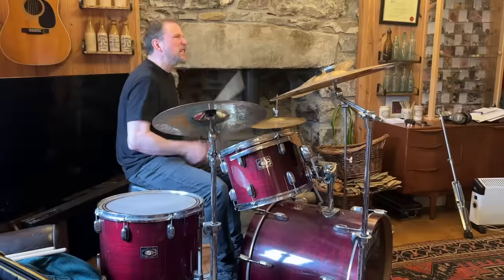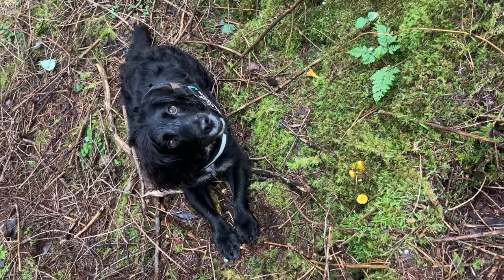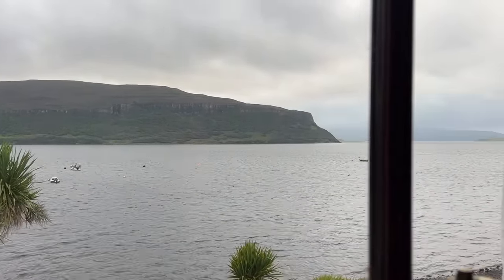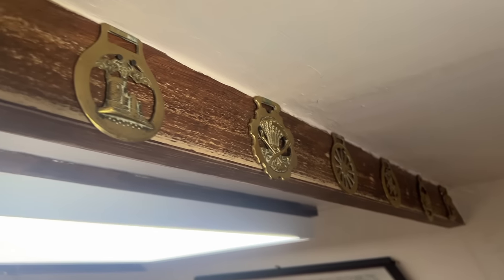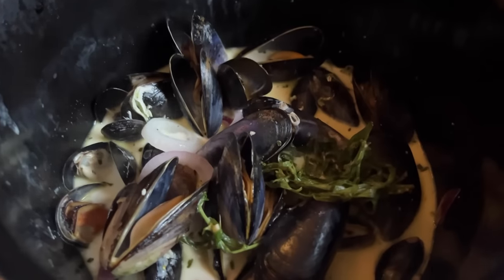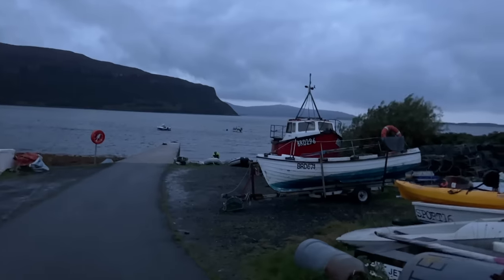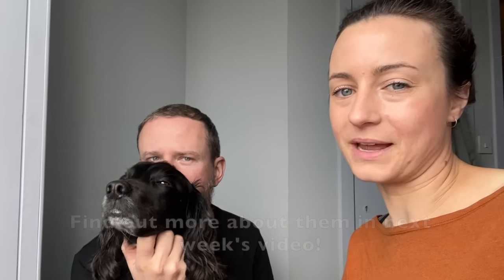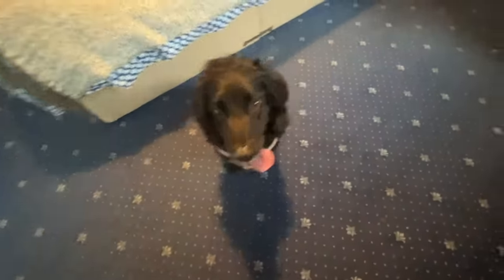THE OLDEST INN ON SKYE - Isle of Skye, Scottish Highlands - Ep35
Willie, Sarah and their dog, Jack Spaniels, continue their biggest adventure yet - leaving their suburban life and moving over the sea to 'Live The Skye Life'!

In this episode, the Skyelifers head out of the glen for a night of the 'High Life'!

We booked a night away and a meal as a belated birthday and anniversary celebration and, us being obsessed with history, where else would we choose to go other than the oldest inn on the island?!

Find out the history of the picturesque township of Stein and see how the seafood compares to our home-cooked versions in this week's episode.

Sarah's Etsy Store:

Dirty Secrets of Scotland Etsy Store: